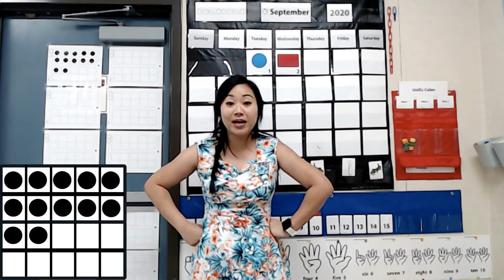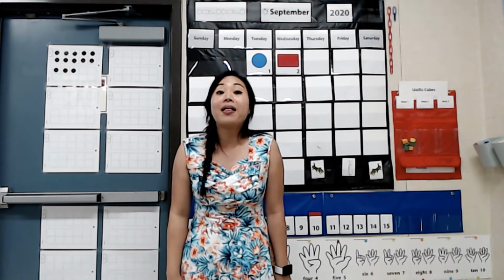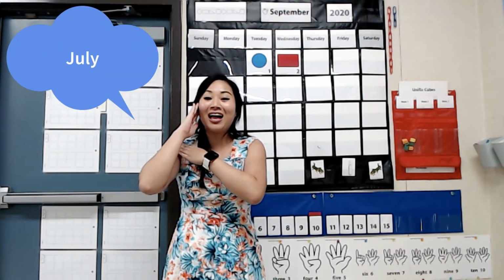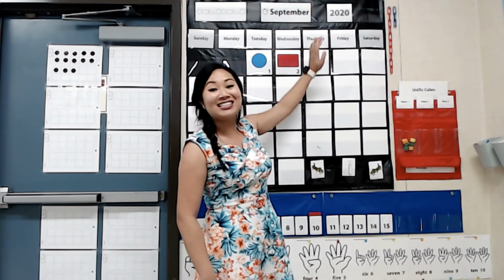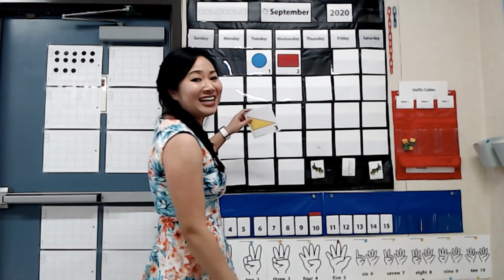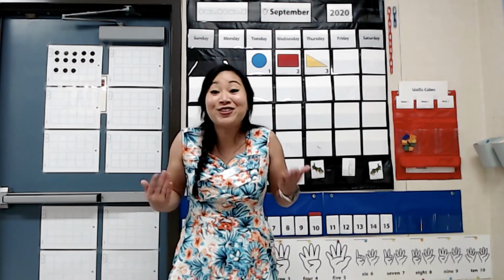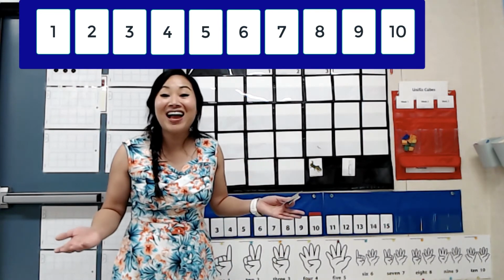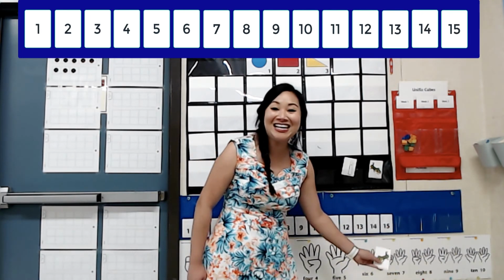Number Corner 9/3